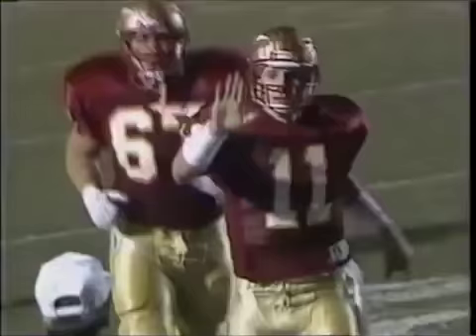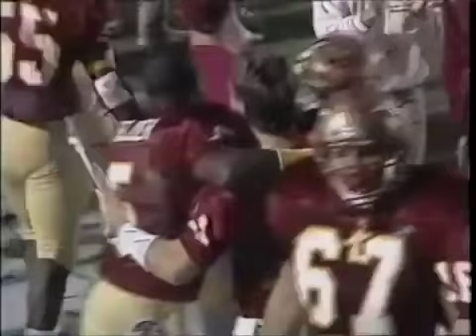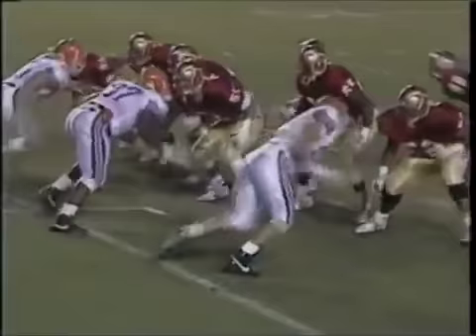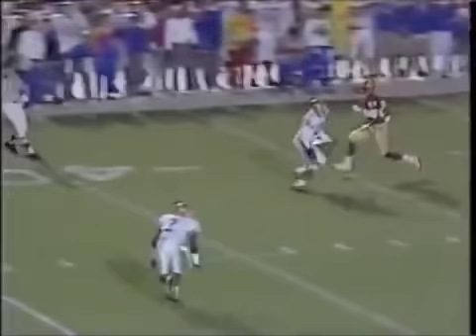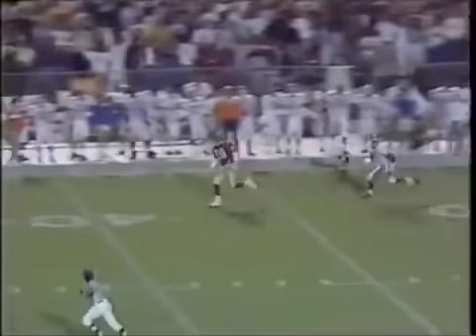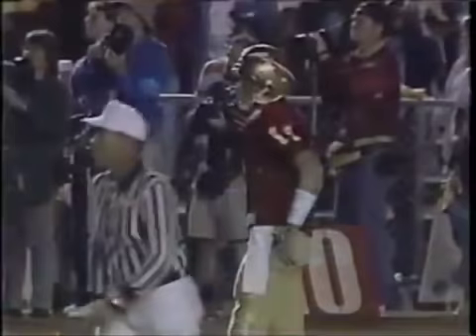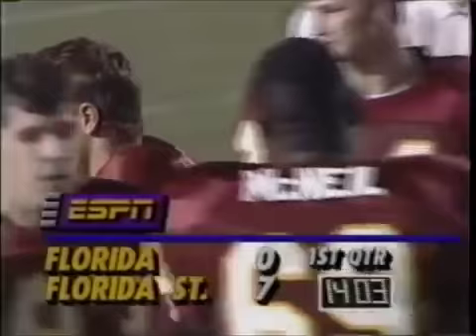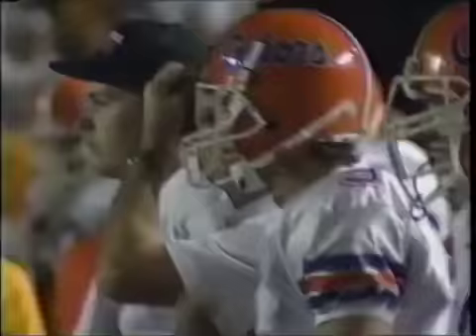Seminole Moment: Casey Weldon's 76-Yard TD Pass to Lawrence Dawsey vs. Florida (1990)